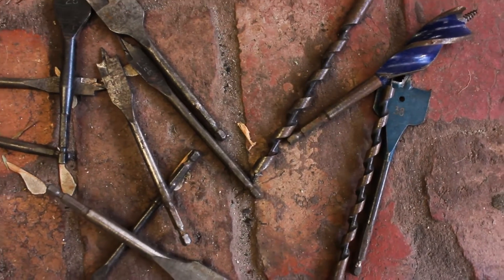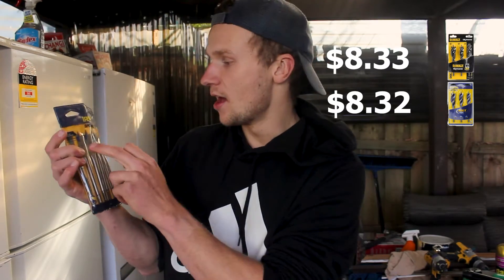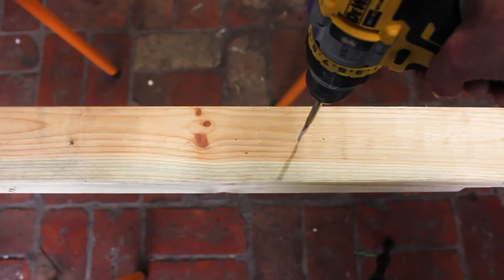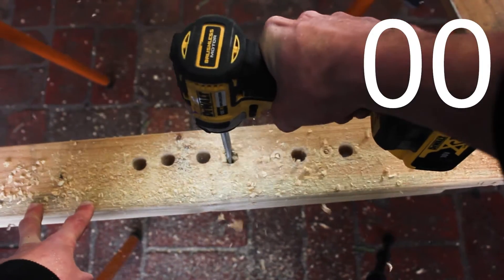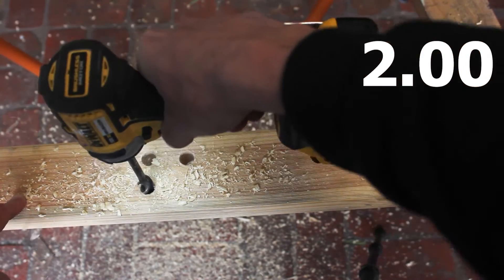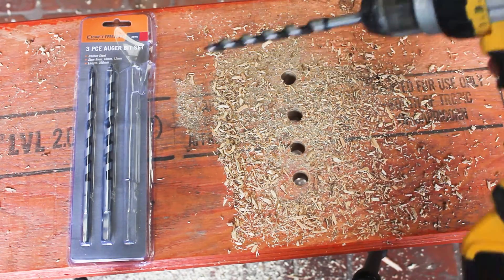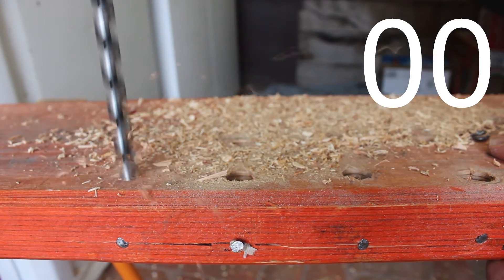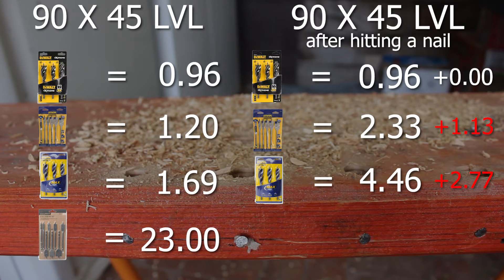Testing which drill bit is best value Auger VS Spade bits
I have spent way to much money on replacing broken spade bits and auger bits, so I did an indepth comparison on these drill bits and tested them extensively in multiple fields to find the STRONGEST, QUICKEST and CHEAPEST bit to use!